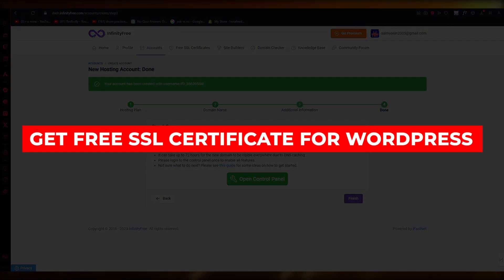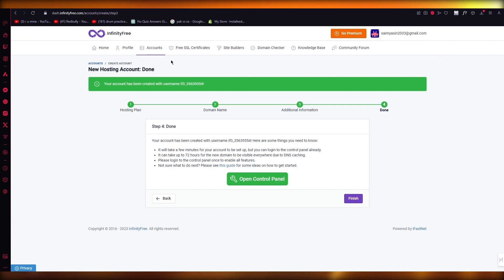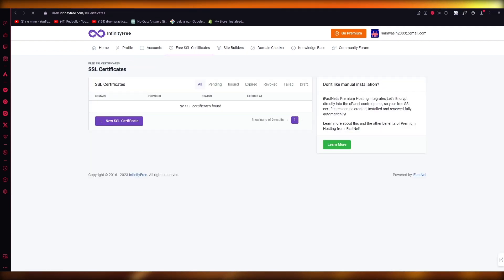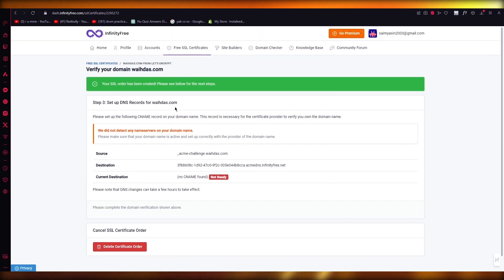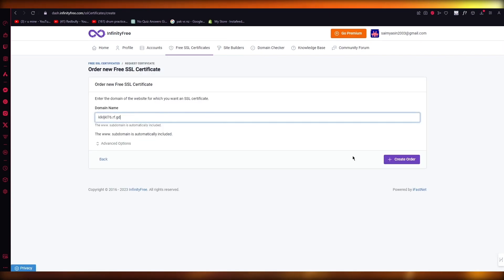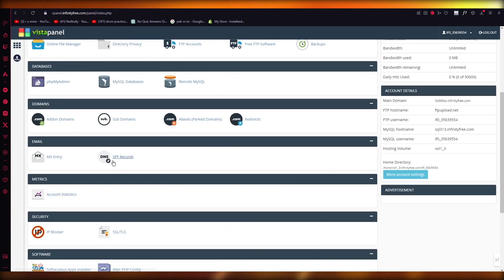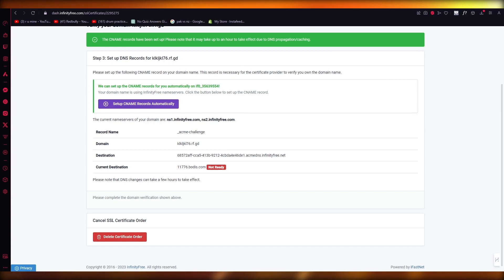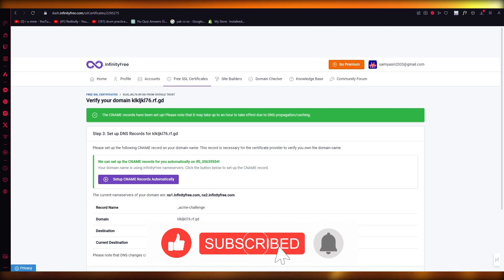How To Get Free Ssl Certificate For Wordpress With Infinityfree (2024)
in this video I will show you How To Get Free Ssl Certificate For Wordpress With Infinityfree. This video will cover everything that you need to know and help you get started with this software.

Kind regards,